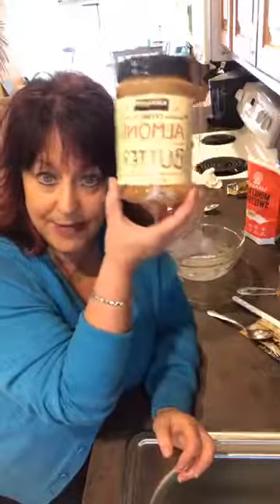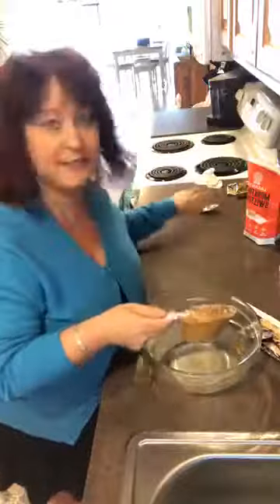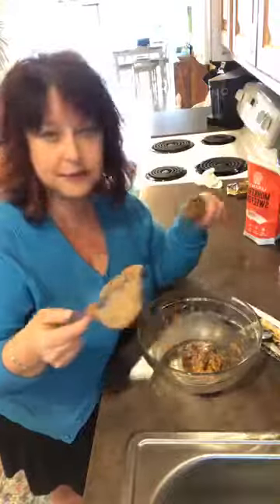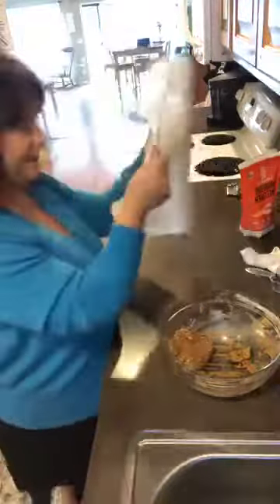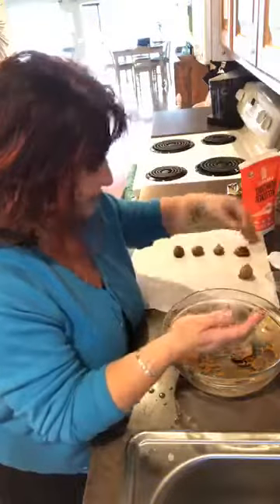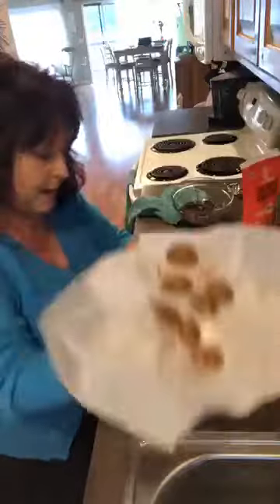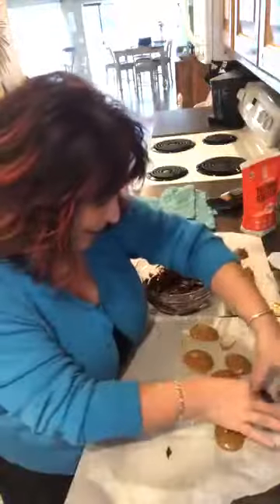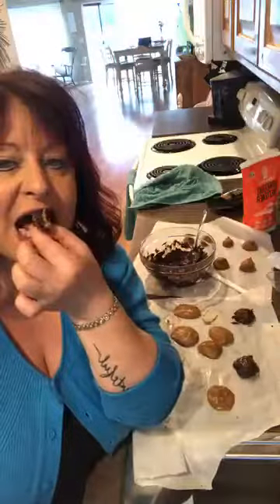Keto Low Carb Peanut Butter Balls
1 Cup Peanut butter
1/4 C Swerve
8 Oz Lilly’s morsels

Combine peanut butter and Swerve in a bowl.
Make 16 small to moderate balls and place on parchment paper lined pan. Place pan in refrigerator until cold.

In a bowl, melt chocolate morsels in the microwave (30 second increments) and stir until melted.

Place each ball in melted chocolate and cover completely. Place ball back on parchment paper lined pan. Place in refrigerator.

I put in freezer much better!! Enjoy!